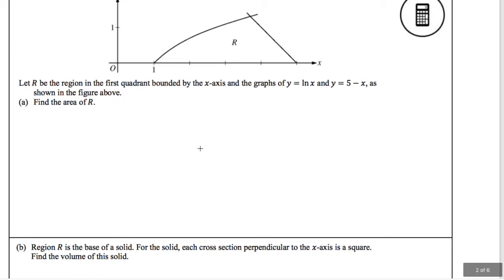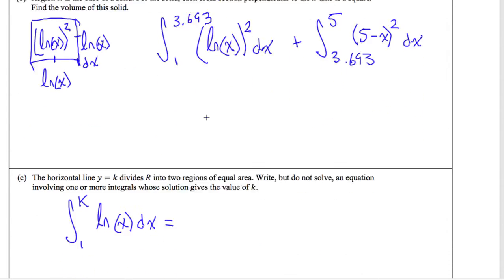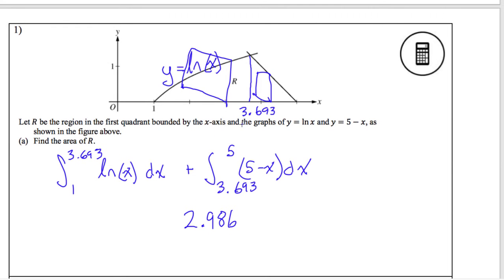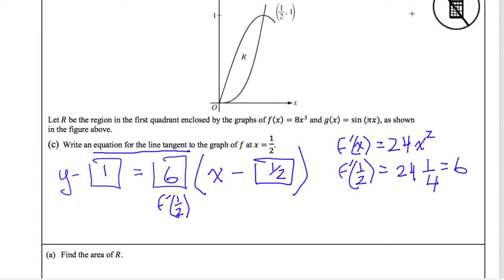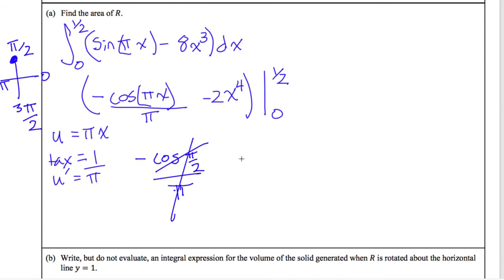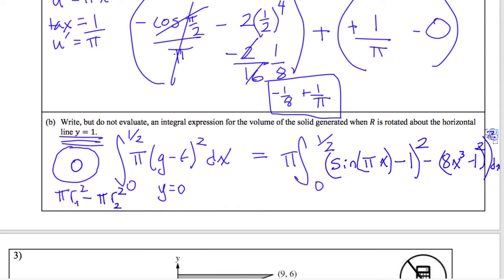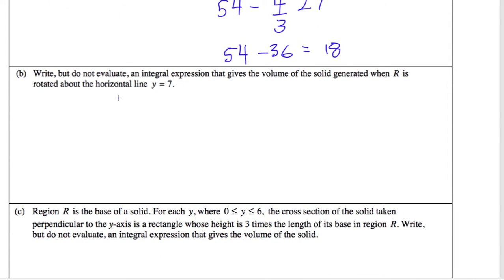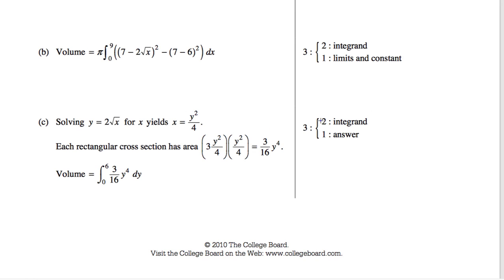AP Calculus Unit 11 Pretest Solutions